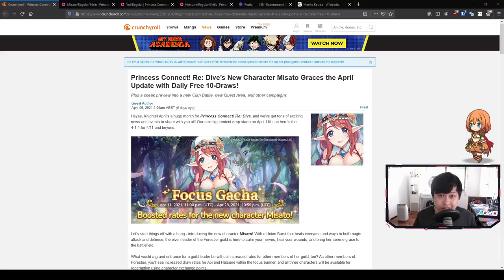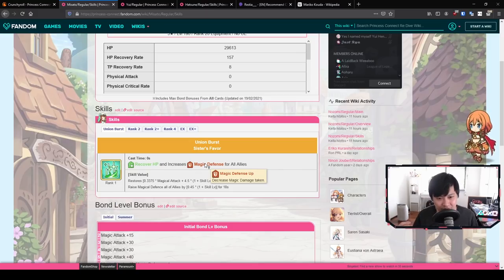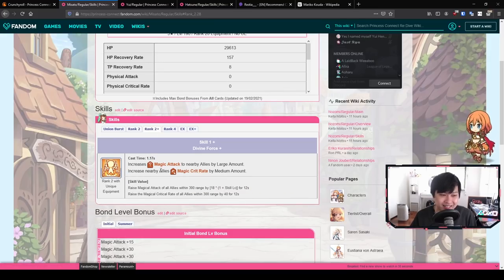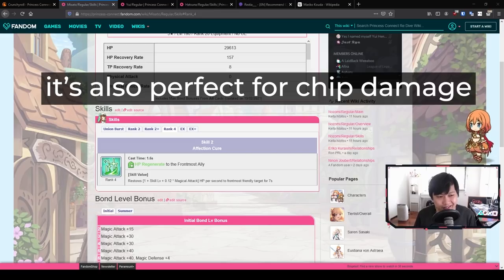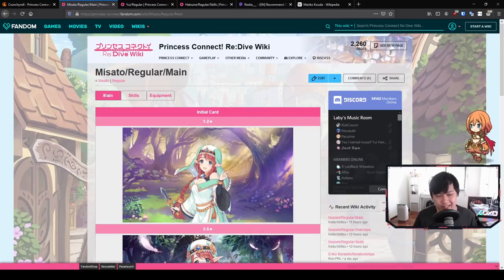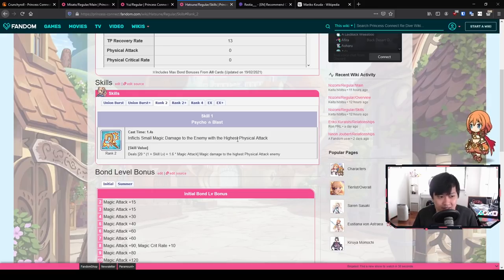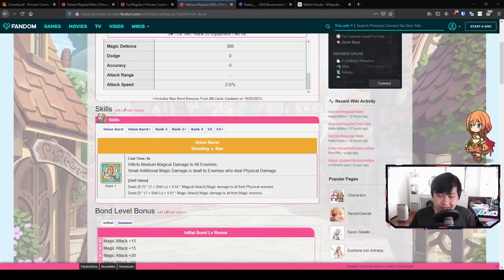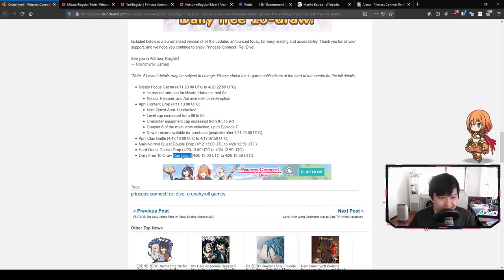[Princess Connect! Re:Dive] Misato + Hatsune Banner (Heal Mechanics, Evaluations, Clan Battle/Arena)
A quick look at Misato and Hatsune and how they perform in story, clan battle, and arena... Don't pull!!

Those daily free 10x are coming, and this is a new 2-star, chances are you will get her. Whilst you're at it, pray for Hatsune too.